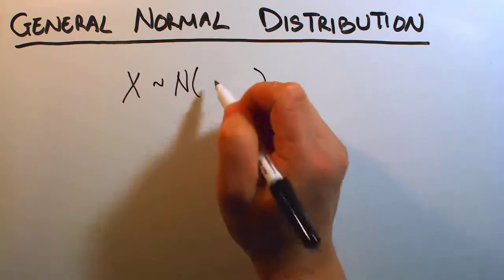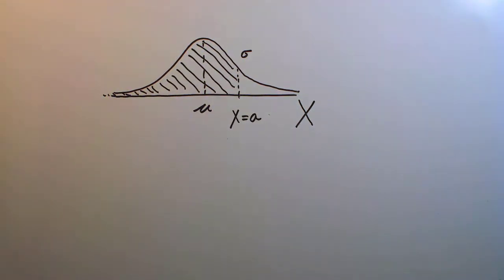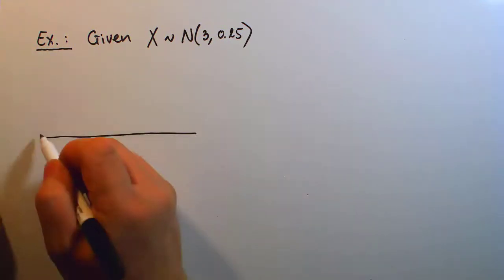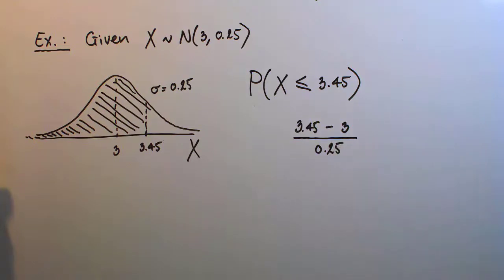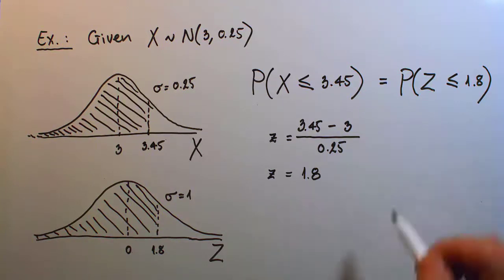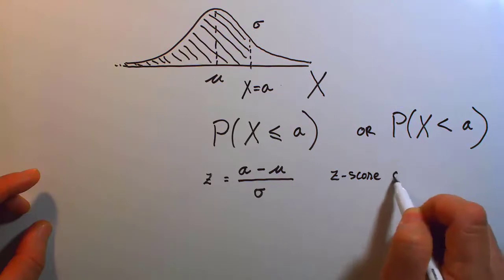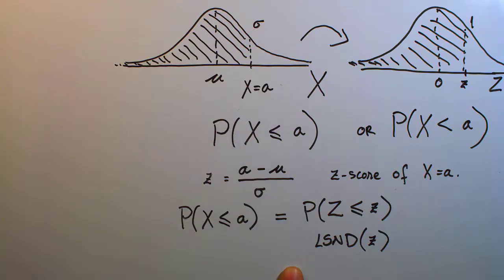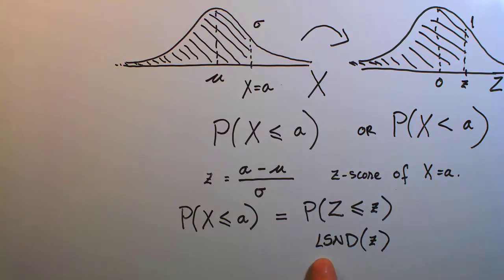Working on the General Normal Distribution - General Lecture